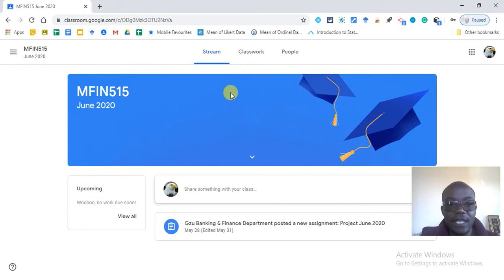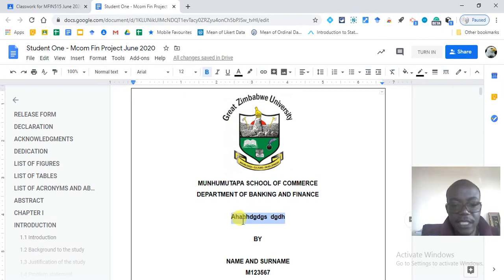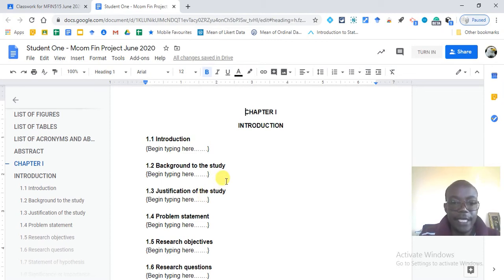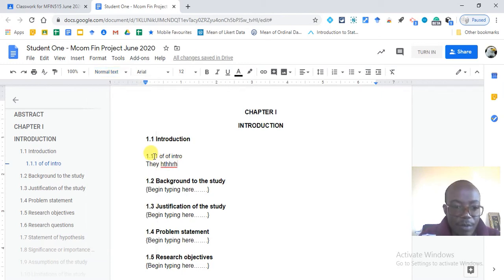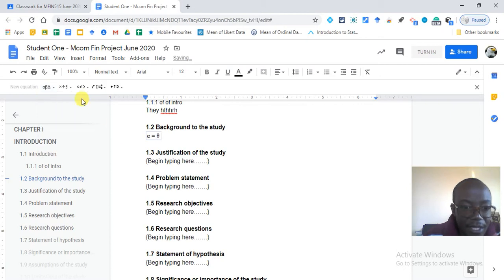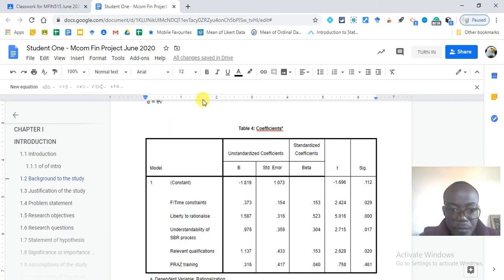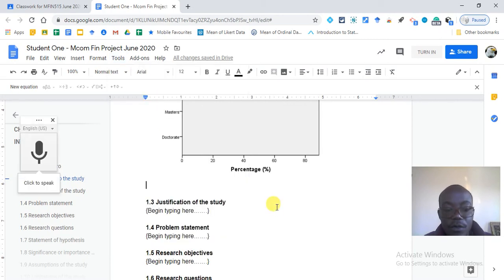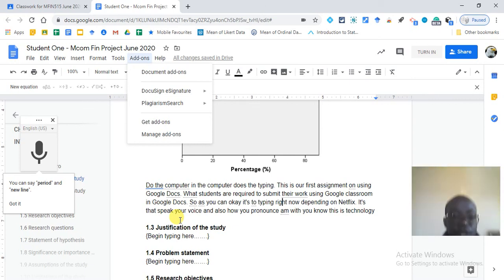Project in Google Classroom & Google Docs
In this video, I explain how to use Google Docs for your research project.